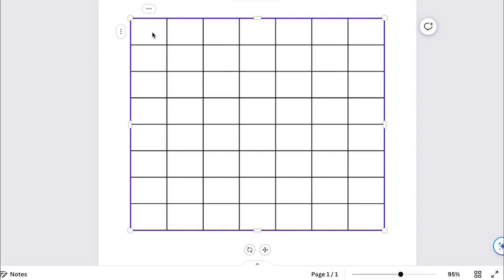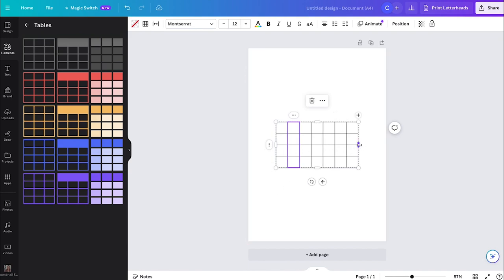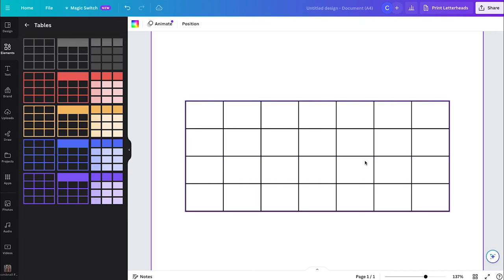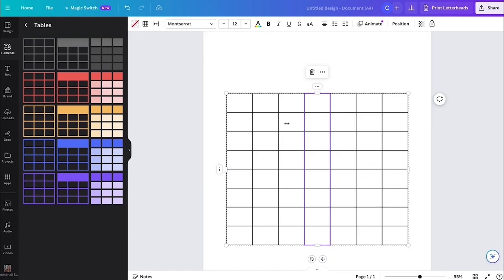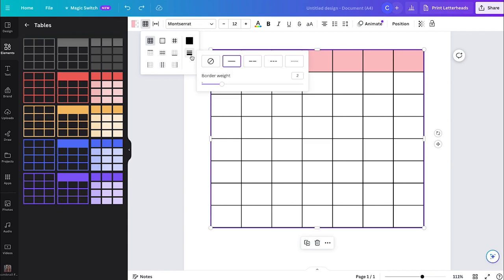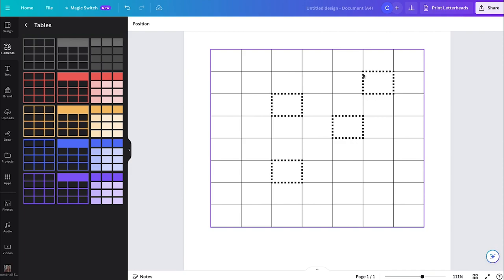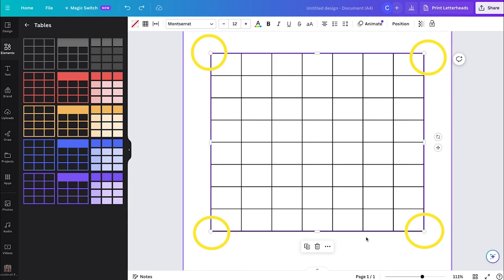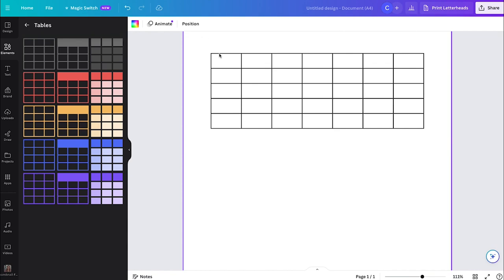How To Insert A Table In Canva - Add & Adjust Tables (CANVA TUTORIAL)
In this video we look at how to insert a table in Canva. Adding a table and then adjusting it in Canva is easy to do and can help you create a ton of great digital products.

Here's what we cover in the tables in Canva tutorial:

0:15 - add a table in Canva
0:33 - adding more columns to a table in Canva
0:53 - adjusting table size in Canva
1:26 - sizing columns/rows equally
2:11 - adding rows to a table in Canva
2:36 - adding color to rows/columns
3:09 - changing table borders in Canva
3:53 - changing table cell borders in Canva
4:39 - changing table spacing in Canva
4:59 - resizing your table by drag and drop
5:26 - how to delete a row or column in the table

Have any more questions about how to insert a table in Canva?

🔹    MORE RESOURCES 🔹